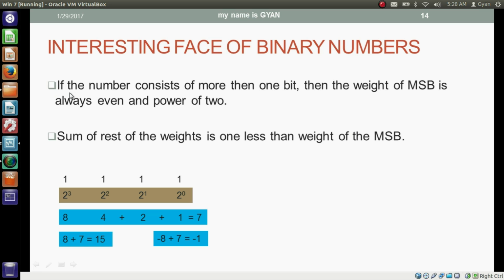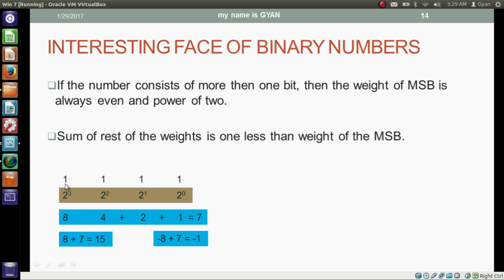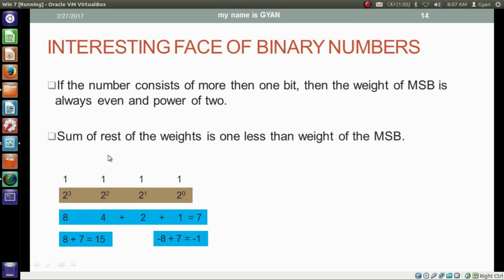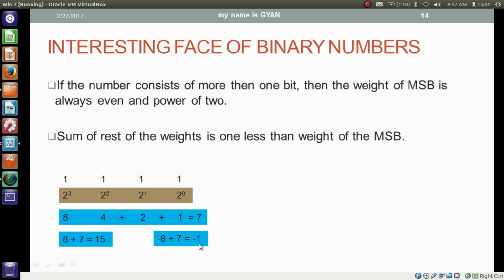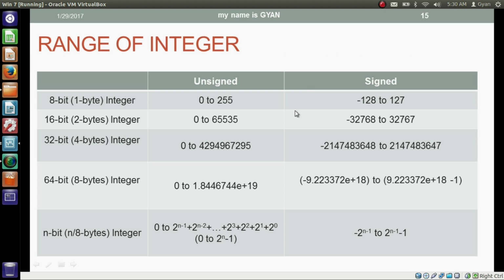An Interesting Fact About Binary Integers | Datasheet of ranges of 8, 16, 32 & 64 bit Integers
JAVA & WEB | Session 2 | Variables (Primitive), Data Types and Operators

An Interesting Fact About Binary Integers

Datasheet of ranges of 8, 16, 32 & 64 bit Integers